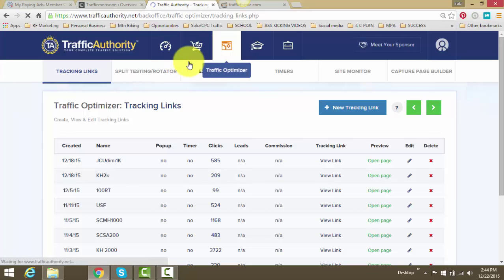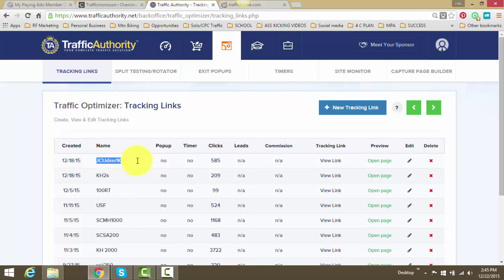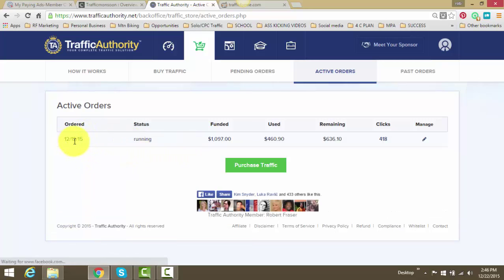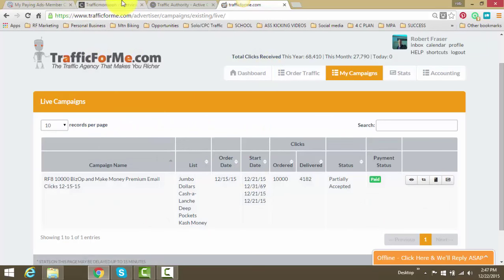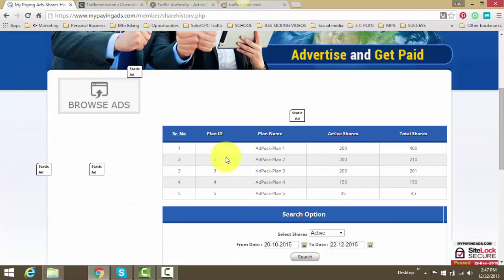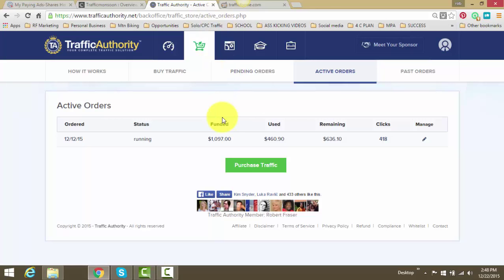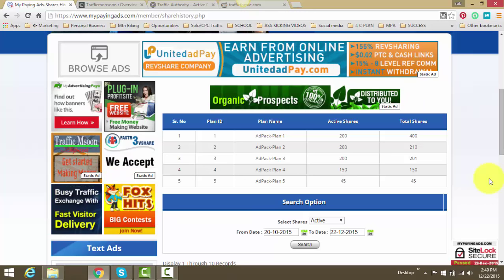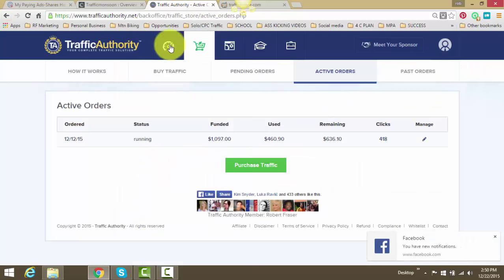Why include Traffic Authority